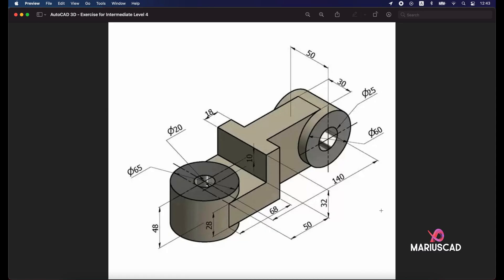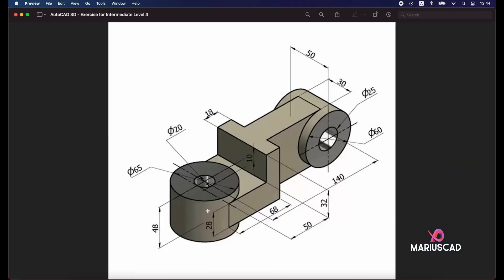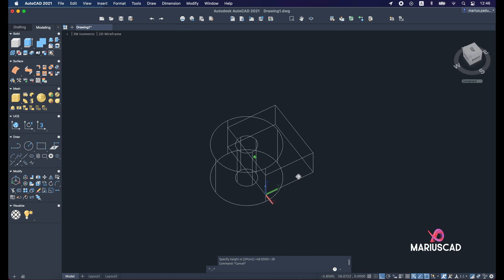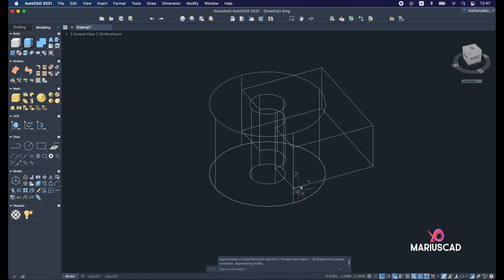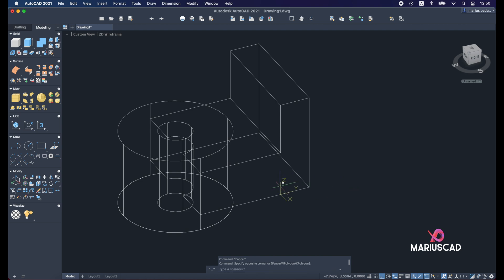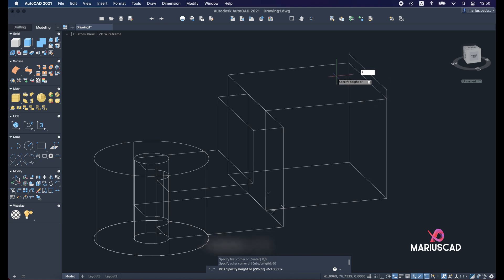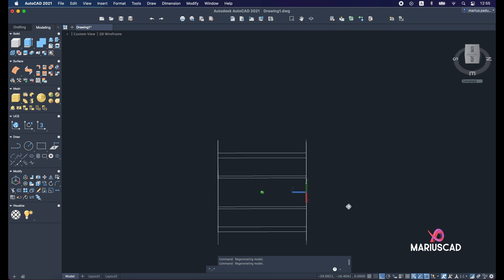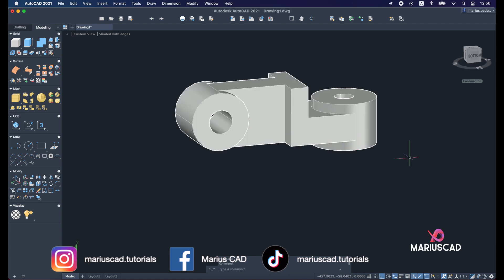AutoCAD 3D | Exercise for Intermediate Level 4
I present to you another useful 3D exercise for intermediate level in AutoCAD.